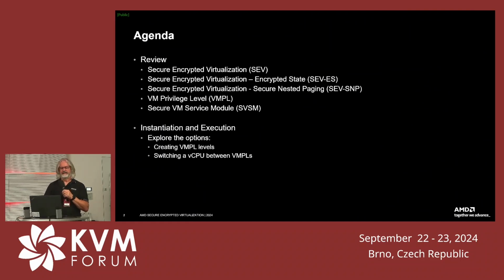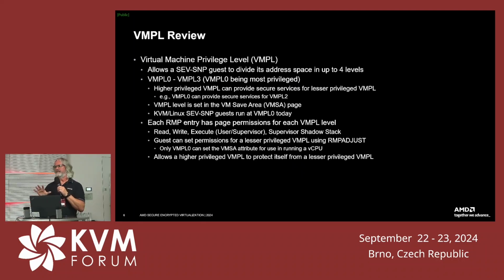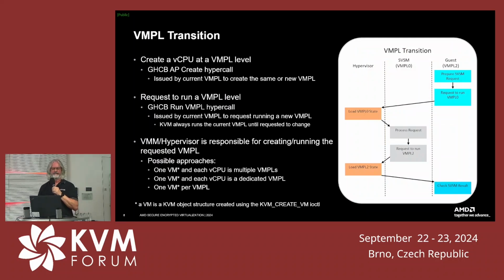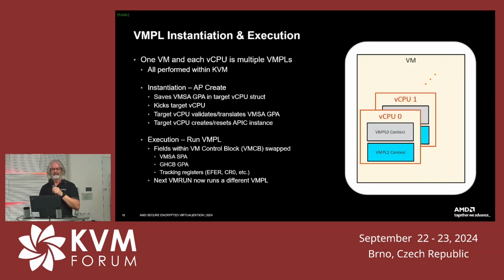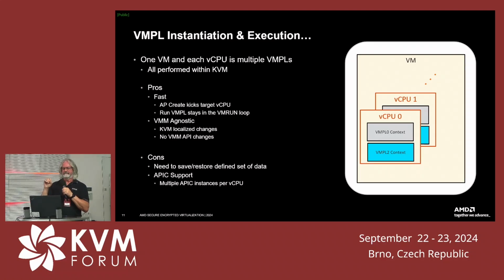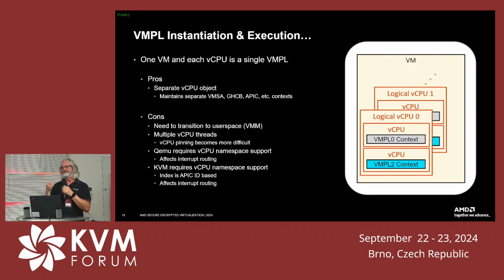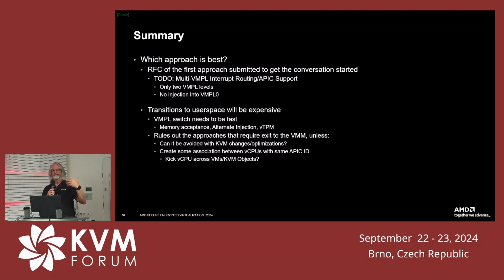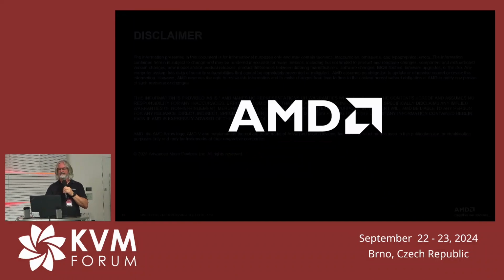SVSM and VM Privilege Level instantiation and execution by Tom Lendacky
The VM Privilege Level (VMPL) feature of SEV-SNP allows for privilege separation within an SEV-SNP guest. Each VMPL will require its own execution state for each vCPU. A Secure VM Service Module (SVSM) runs at the highest privilege level to provide services to lower privilege levels (such as a Linux guest OS). This talk looks to investigate how to maintain VMPL state for each guest vCPU and how to efficiently switch between VMPL levels of the guest vCPU.

Tom Lendacky

Tom Lendacky is a member of the Linux OS group at Advanced Micro Devices where he is responsible for enabling and enhancing support for AMD processor features in the Linux kernel. He is currently working on extending the SEV support in the Linux kernel to further enhance the features and capabilities of SEV-SNP (Secure Encrypted Virtualization - Secure Nested Paging). He has spoken at various Linux events, including KVM Forum a few times.